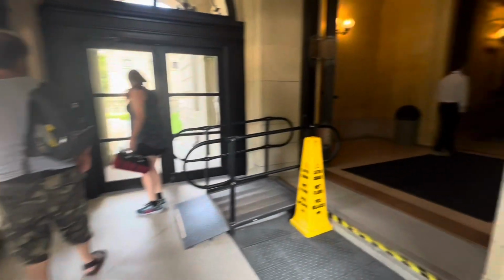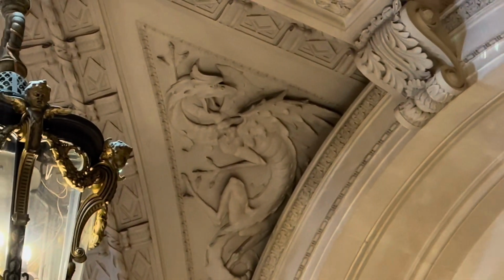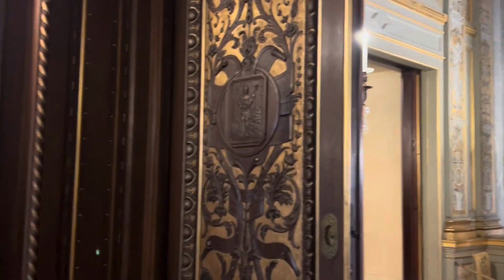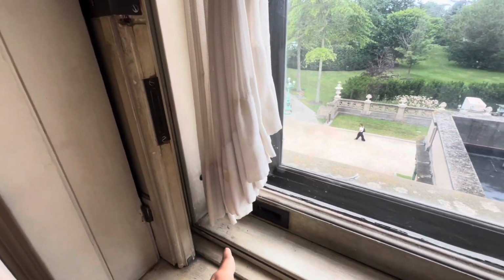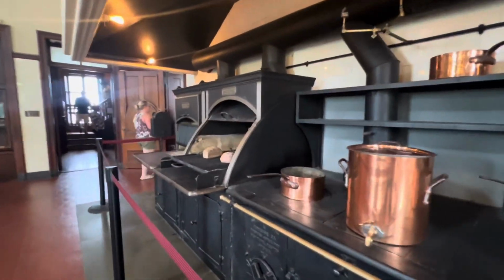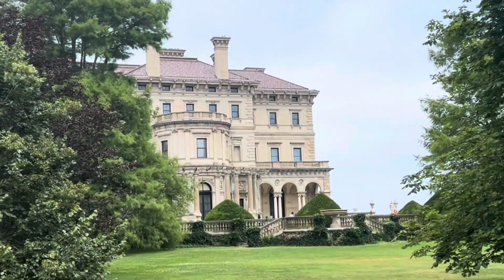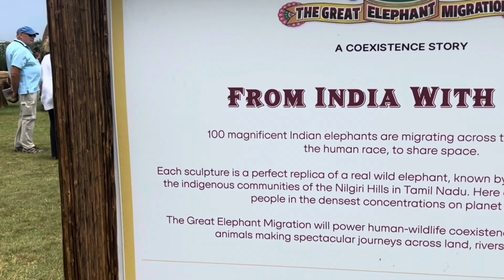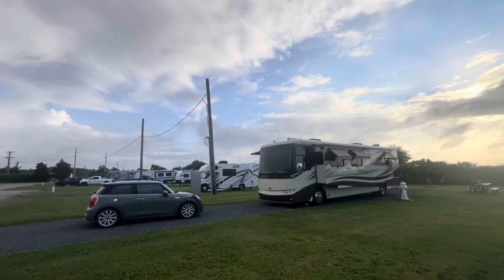The Breakers Vanderbilt Mansion Highlights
July 2024

We had the most delightful and illuminating time visiting this massive historical mansion. Constantly in awe of the creative and detailed beauty and artistic Inspiration, this video hardly does it justice.

I recommend downloading the “Newport Mansions” app with your visiting in person or just curious about the family history. The app offers photos and a brief yet enjoyable walk-through history room by room for each of the mansions in Newport.

The Preservation Society of Newport County has done an incredible job, preserving and offering educational information to the public. ￼